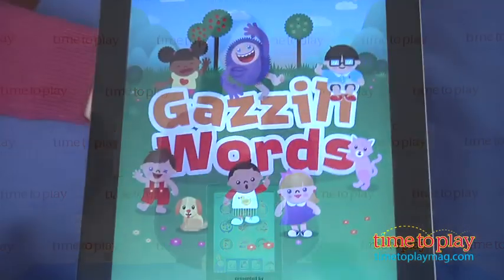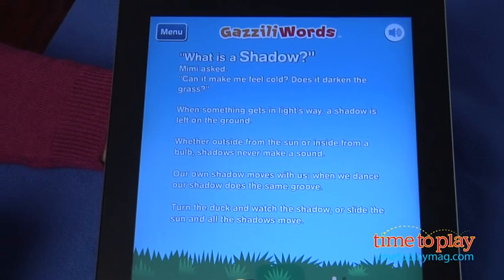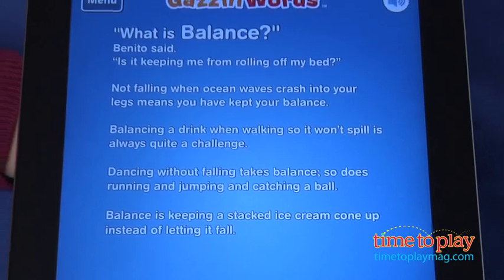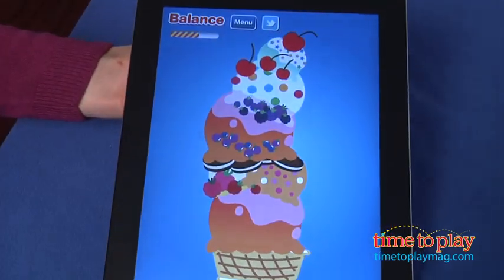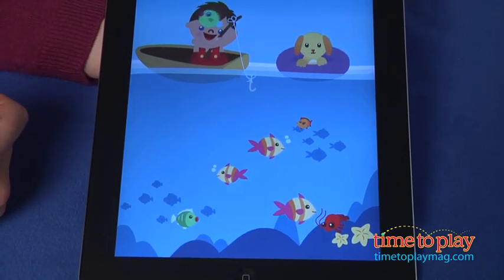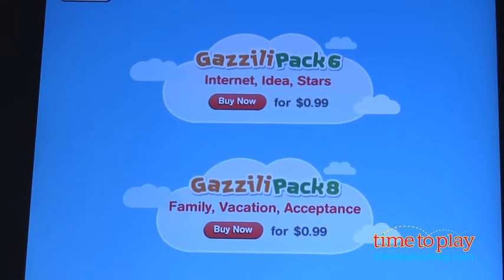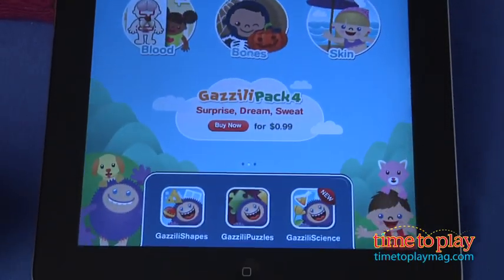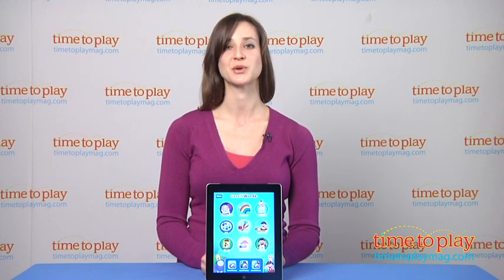GazziliWords from GazziliWorld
See the full review, the updated price and where it's available to buy

GazziliWords is a science vocabulary-building app designed for kids to play with important science concepts. To get started, tap one of the 24 pictures/words. Each word is introduced with a "teaching moment." Then, kids experience a real-life application of the word. When kids tap on the GazziliWord "shadow", they listen to a descriptive definition of shadows and hear about the way shadows move. Then kids give it a try by moving the toys or the sun to see how shadows change. This is a great game for making connections between the sun's position and where the shadows lie.

Another GazziliWord is "balance." In the teaching moment, kids listen to examples of when you need to keep your balance. Then kids play a game where they stack ice cream to create a huge treat. But the ice cream gets so high that it might fall off the cone. Kids tilt the iPad to keep the ice cream balanced on the cone.

Another GazziliWord is "patience." Kids are reminded of times when they have needed to be patient. Then kids play a fishing game for a real-life example. In the water, the fish move slowly across the screen. Kids move their hook up and down but must wait patiently for the fish to reach the hook.